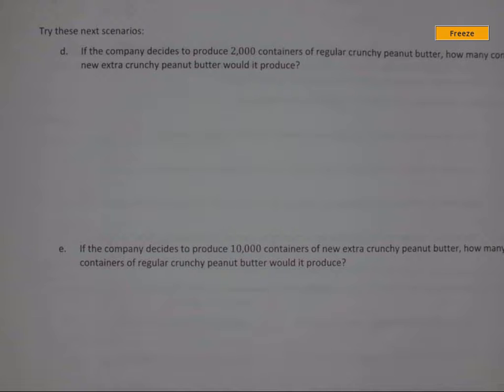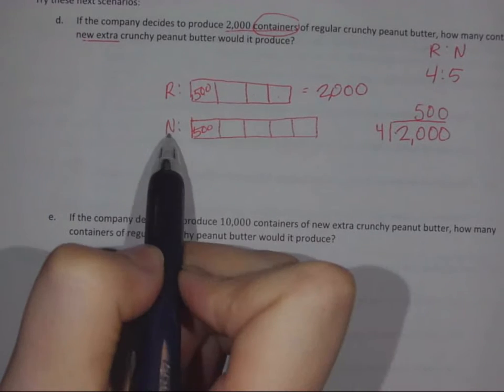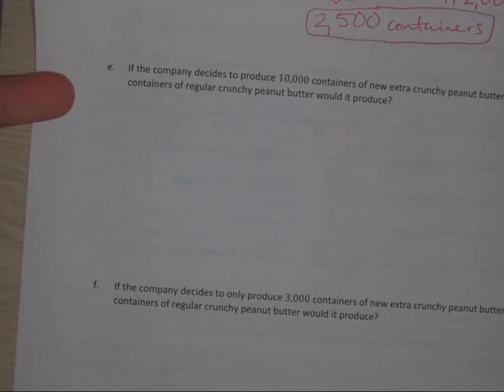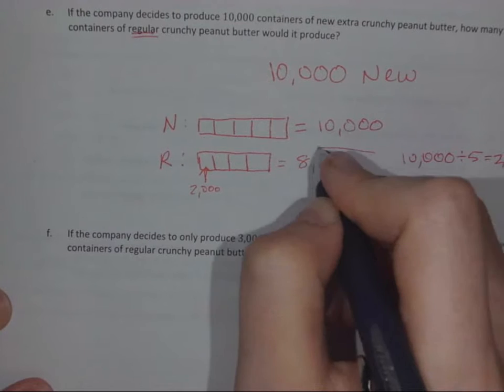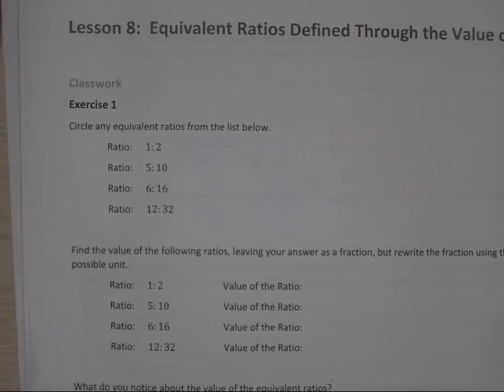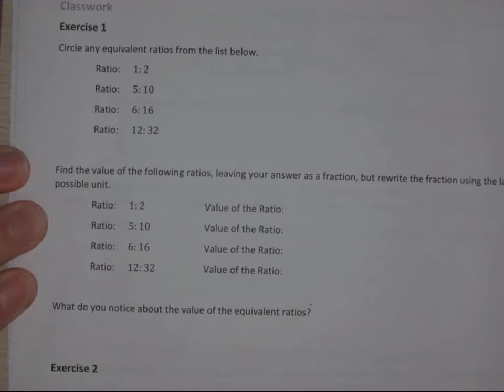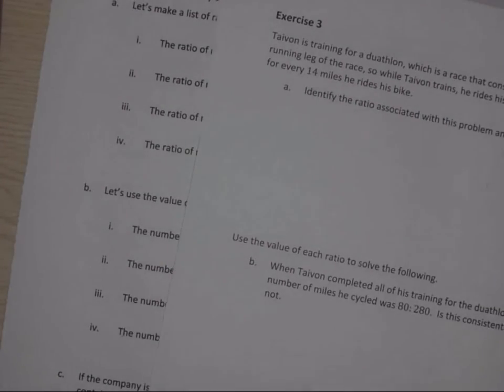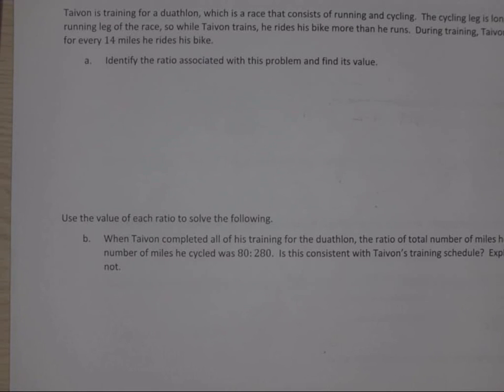Lesson 7 (part 2): Ratios and Fractions